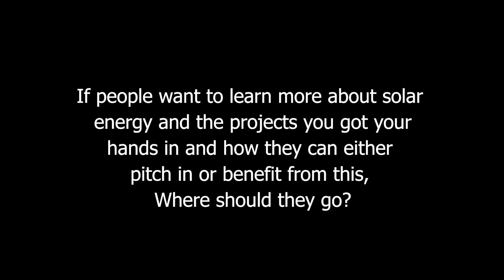Is There A Difference Between Solar Energy Today Versus 5,10, 20, 30 Years Ago?